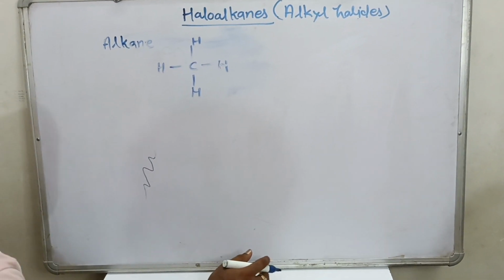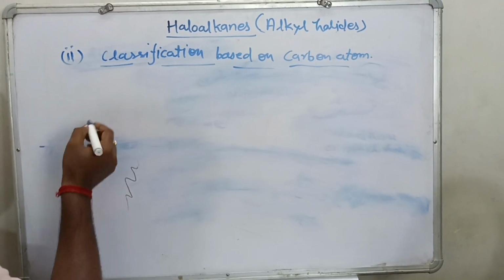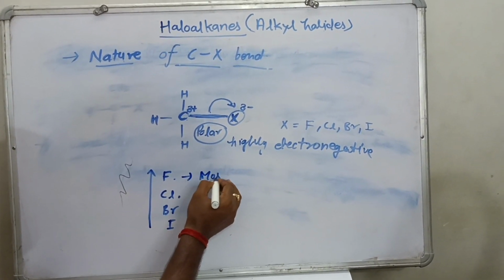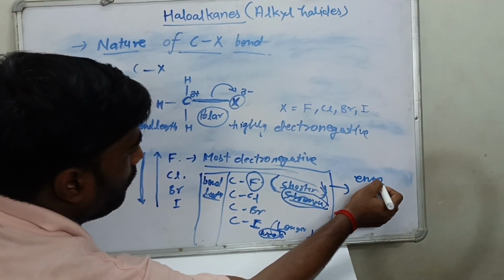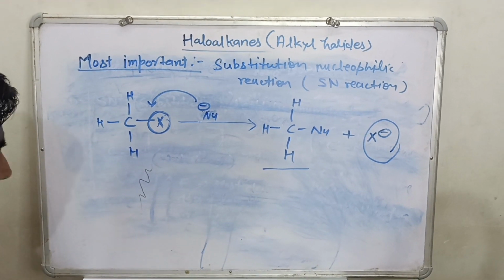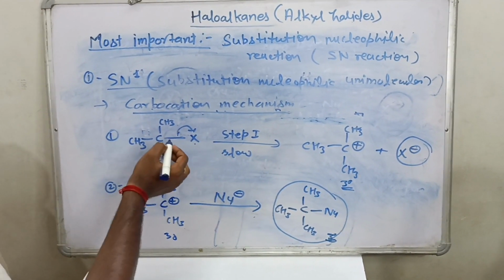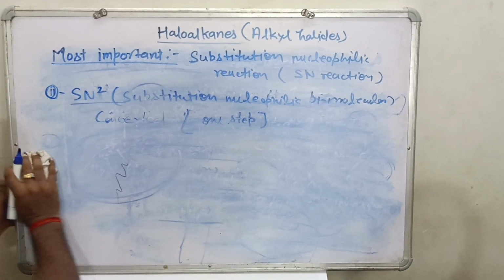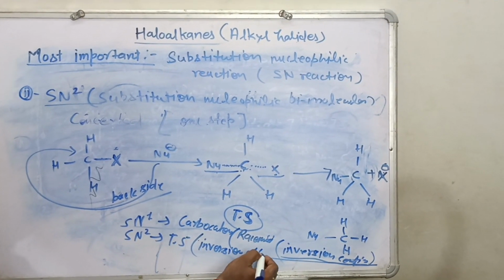Haloalkanes: An introduction